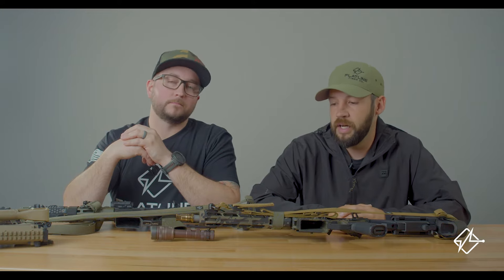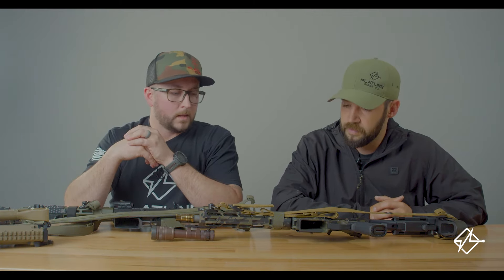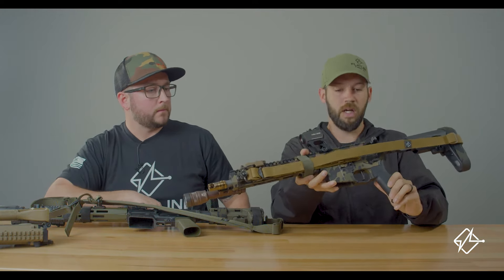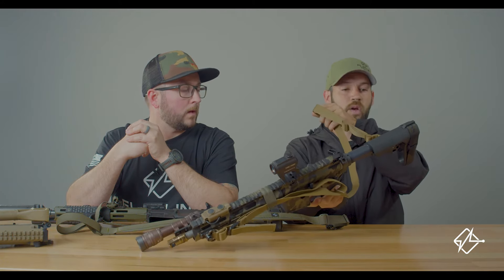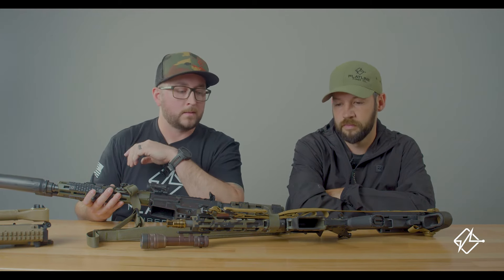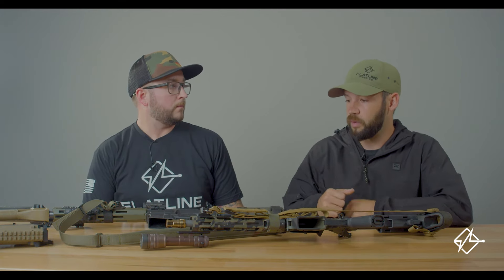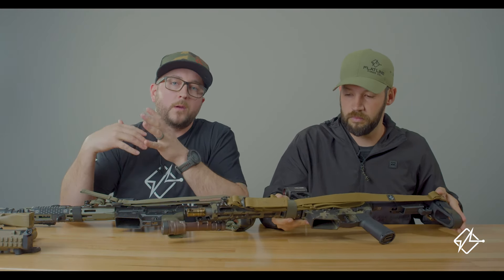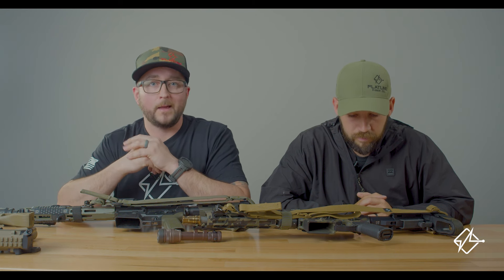How To Choose The Correct Sling | Padded and Non Padded Slings | Sling Setup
In this video we discuss the differences in padded slings and non padded slings, why you may choose one over the other, and mounting options. This is information based on our experience with these products, we welcome everyones comments and feedback on your preferred sling and setup!